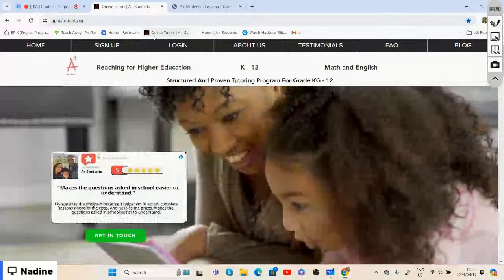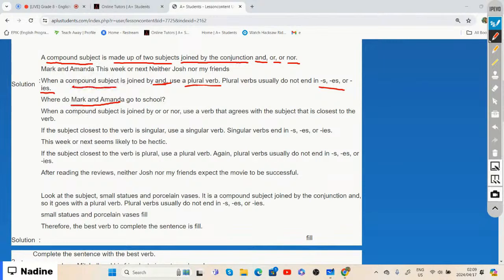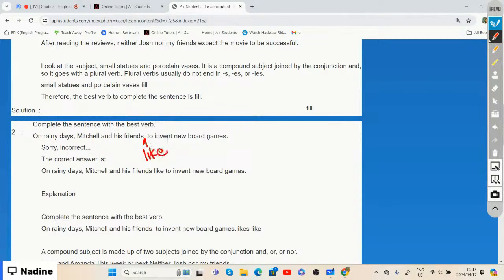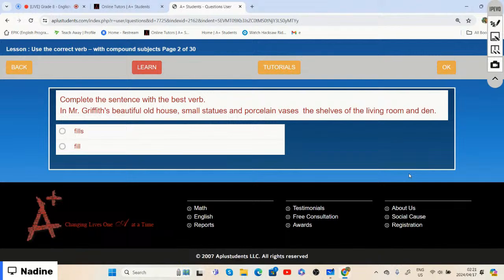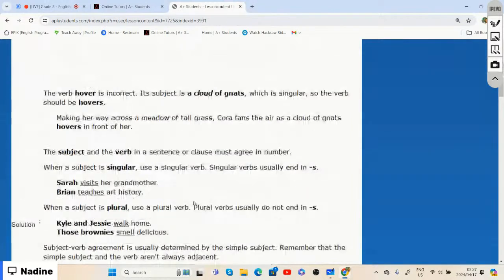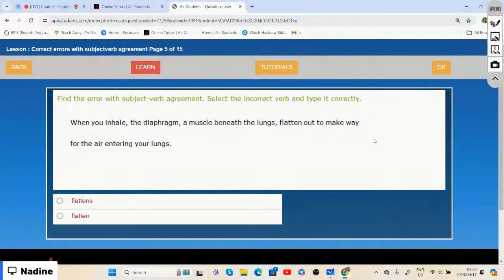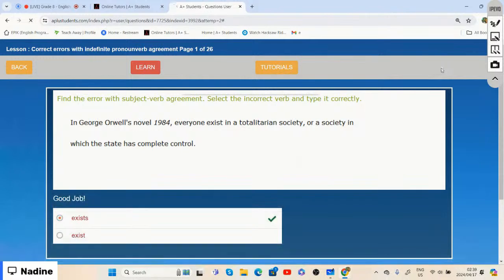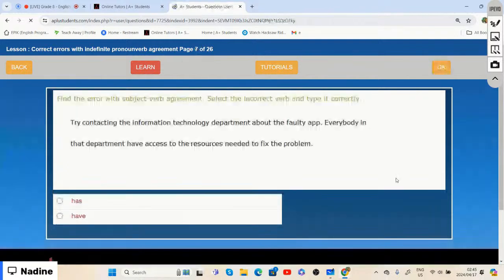Grade 8 - English: Subject-verb agreement